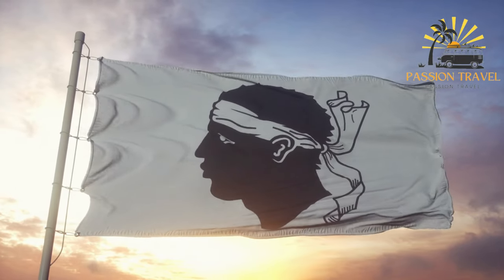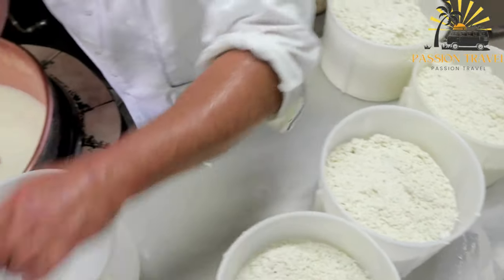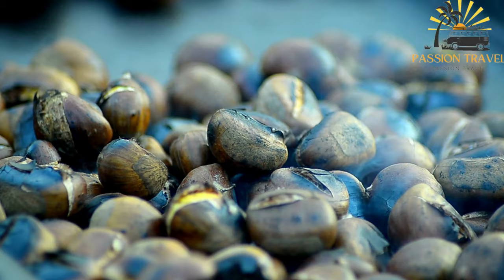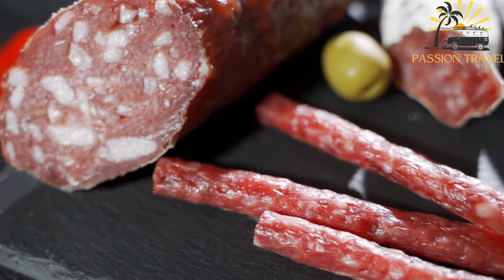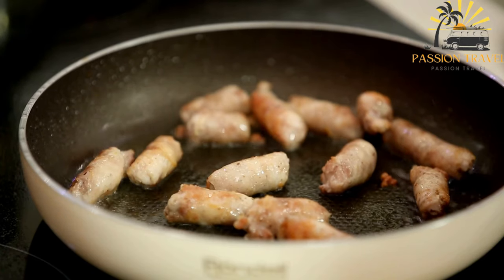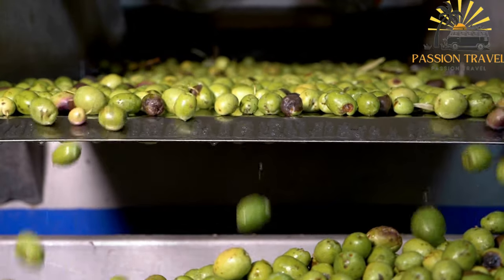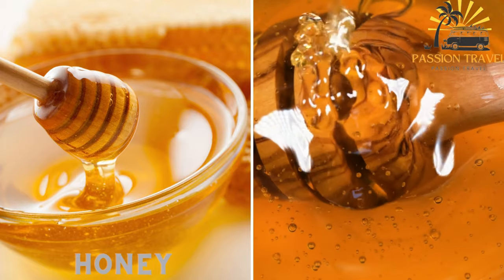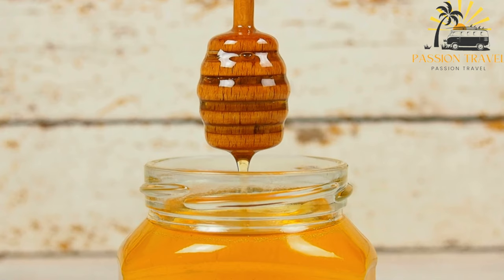top street food in corsica perfect street food in corsica top street food in corsica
Corsican street food showcases the unique flavors and ingredients of the island's cuisine. Here are some notable ingredients often found in Corsican street food:

Brocciu: Brocciu is a fresh cheese made from sheep or goat milk. It is a key ingredient in Corsican cuisine and is used in various dishes, including street food offerings. Brocciu is often featured in savory pastries, such as the popular Corsican pie called "fiadone," which combines brocciu cheese with eggs, sugar, and lemon zest.

Chestnuts: Corsica is known for its abundant chestnut forests, and chestnuts play a significant role in Corsican street food. They are used in various forms, including as flour for bread, cakes, and pastries. "Castagnaccio," a traditional Corsican chestnut cake, is a popular street food item made with chestnut flour, water, olive oil, and sometimes flavored with rosemary.

Charcuterie: Corsica has a rich tradition of producing high-quality cured meats. Traditional Corsican charcuterie includes specialties like lonzu (cured pork loin), coppa (cured pork neck), and prisuttu (air-dried ham). These flavorful cured meats are often served on their own or incorporated into sandwiches or wraps as part of Corsican street food offerings.

Figatellu: Figatellu is a traditional Corsican sausage made from ground pork and flavored with spices, garlic, and sometimes liver. It is a prized ingredient and a popular street food choice in Corsica. Figatellu can be grilled, pan-fried, or cooked in various dishes, making it a versatile addition to Corsican street food menus.

Olive Oil: Corsica is renowned for its high-quality olive oil production. Locally produced olive oil is used in various dishes and as a finishing touch in many Corsican street food offerings. It adds richness and depth of flavor to dishes like grilled meats, sandwiches, and salads.

Honey: Corsica is home to diverse flora, and the island's honey production benefits from this natural wealth. Corsican honey is known for its distinct flavors, influenced by the various flowering plants and herbs. It is used as a sweetener and flavor enhancer in desserts, pastries, and sometimes drizzled over savory dishes.

These are just a few examples of the ingredients you might find in Corsican street food. Corsican cuisine is characterized by its use of local, seasonal, and flavorful ingredients that reflect the island's unique culinary heritage and natural bounty.

00:00 intro
00:08 Brocciu
02:16 Chestnuts
05:04 Charcuterie
07:35 Figatellu
09:57 Olive Oil
12:23 Honey